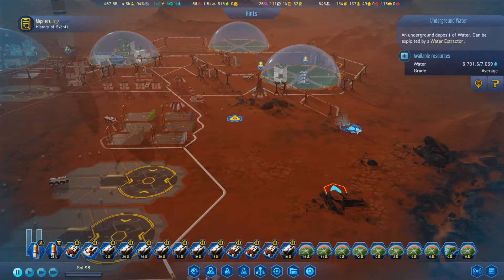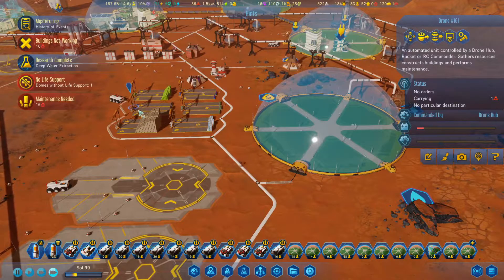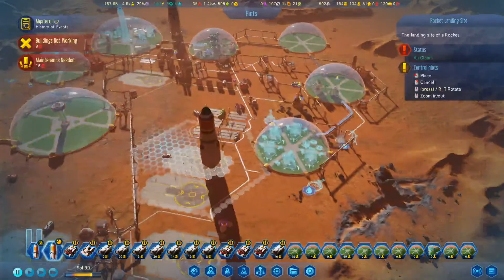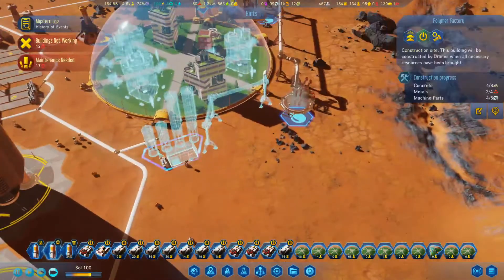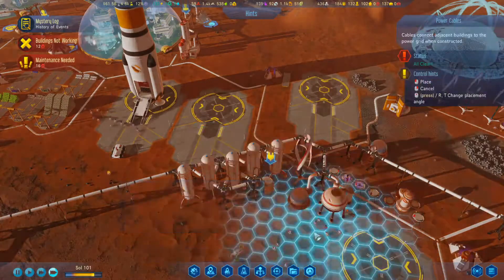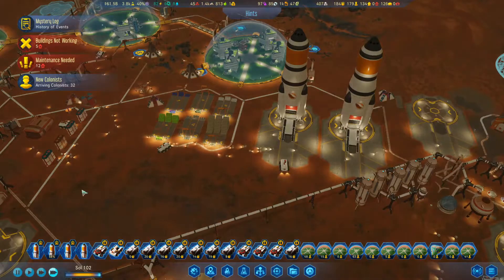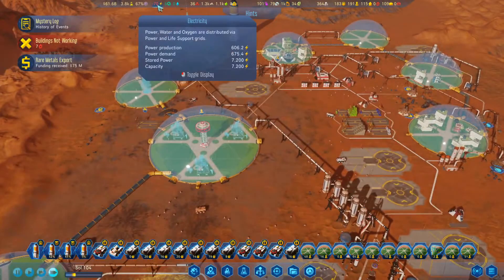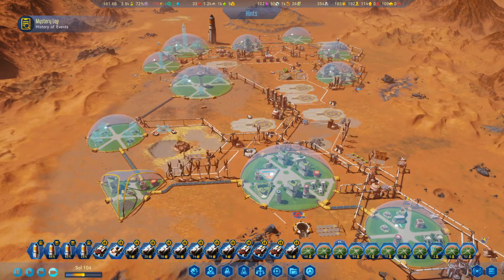JUST BUILDING! | Surviving Mars: Episode 12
In this episode of Surviving Mars, I just build things.

I'm on Instagram! My username is sirawesomeness41.yt.